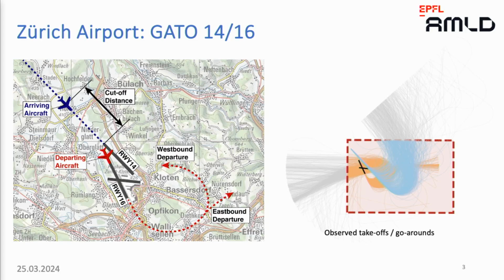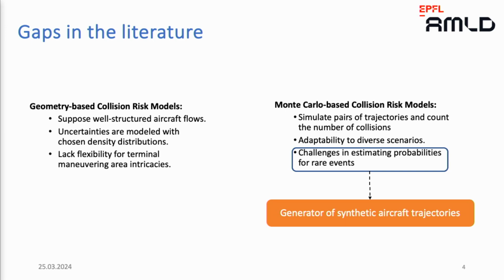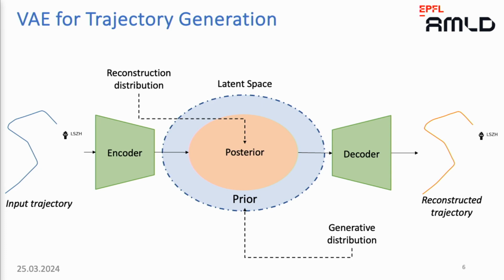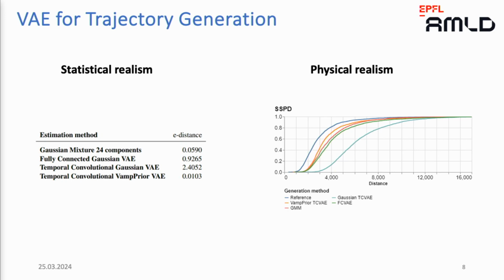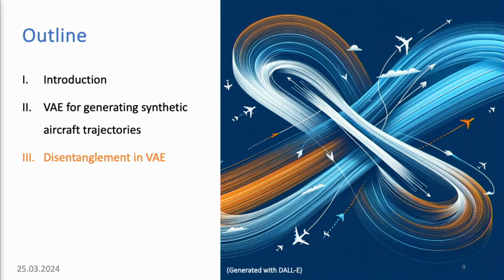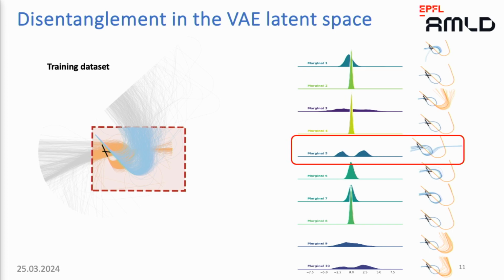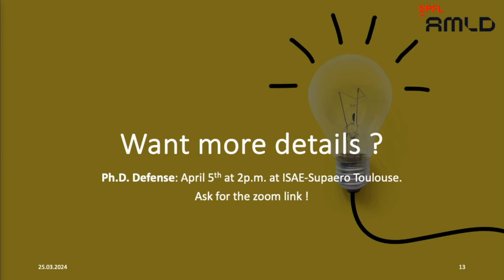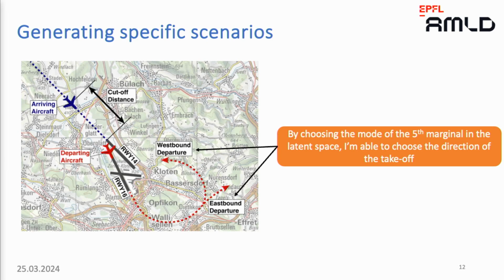Generative Modielling for Mid-Air Collision Probability Estimation | AI in Aviation | Timothé Krauth